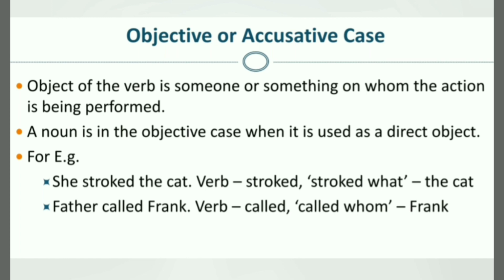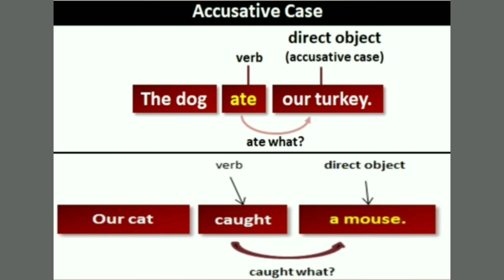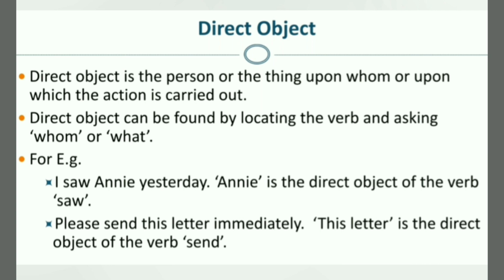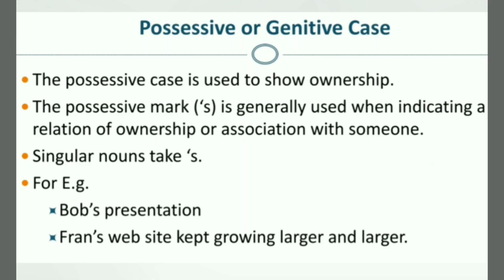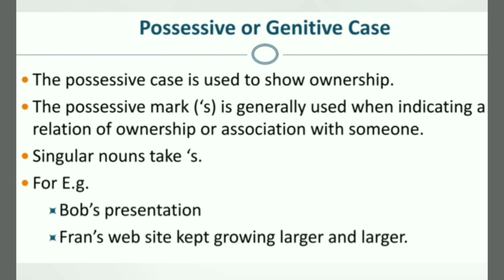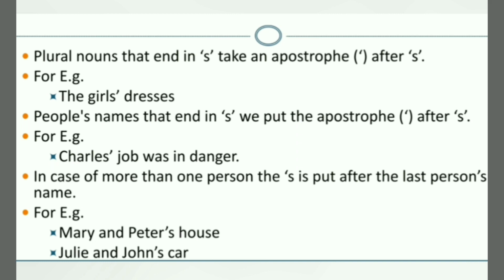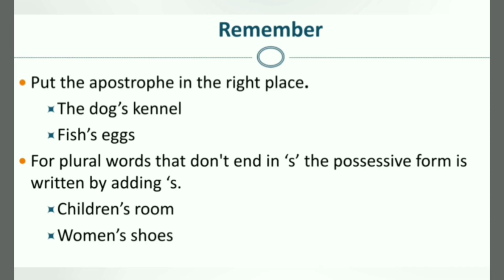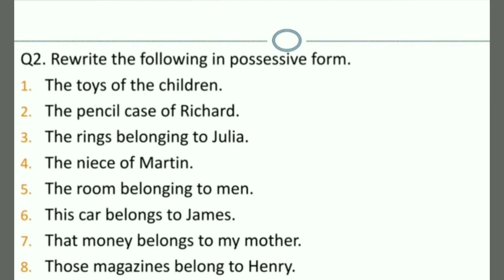Std 6 - English Grammar - Ch 2 - Session 2